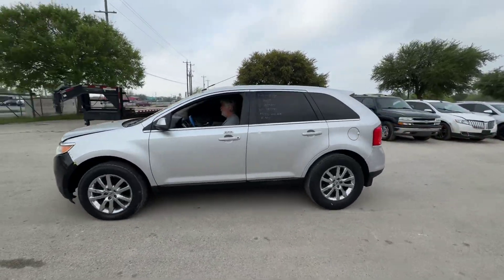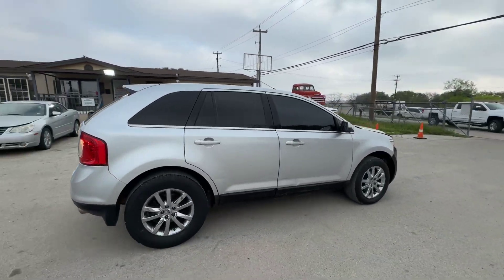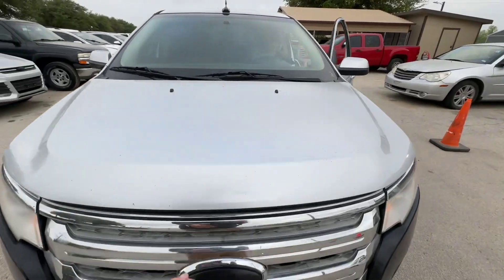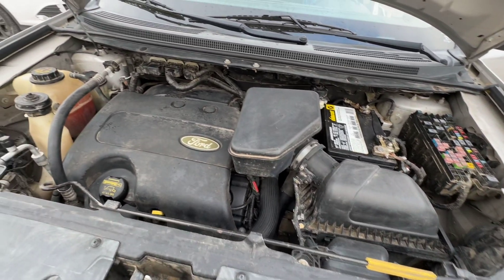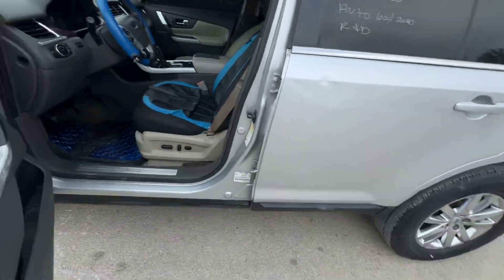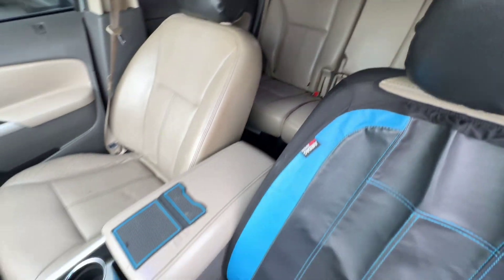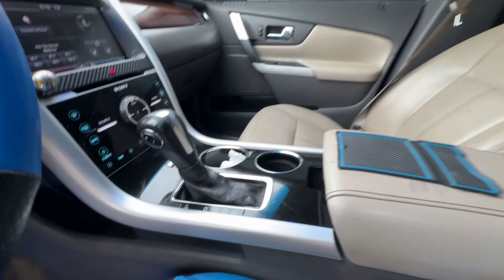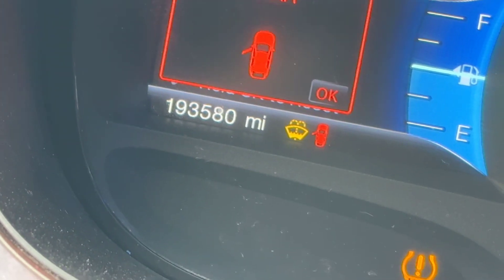2013 Ford Edge